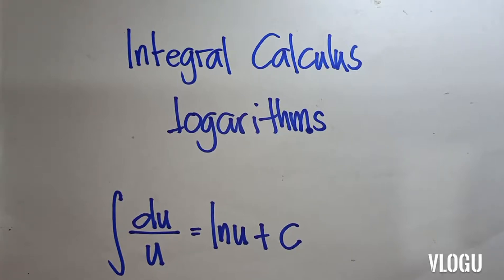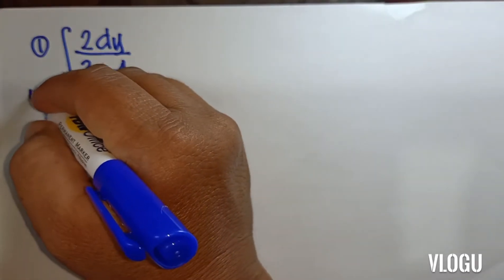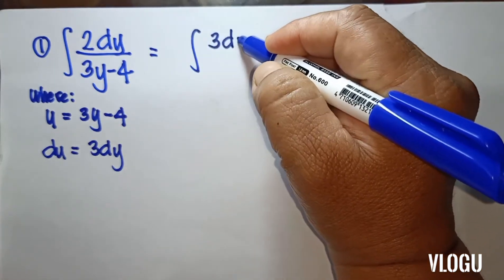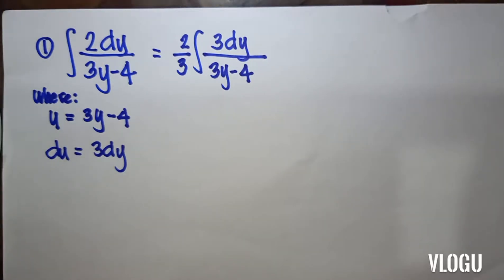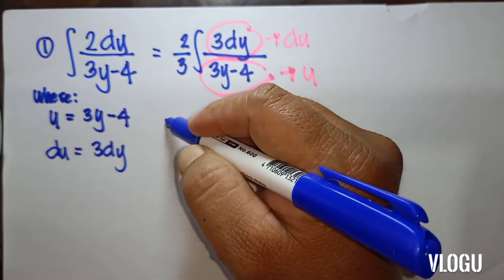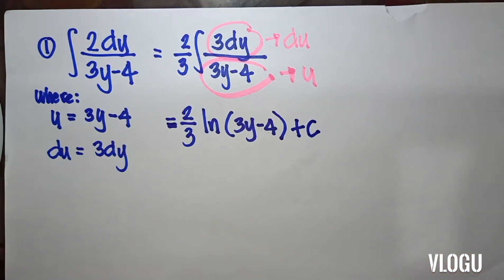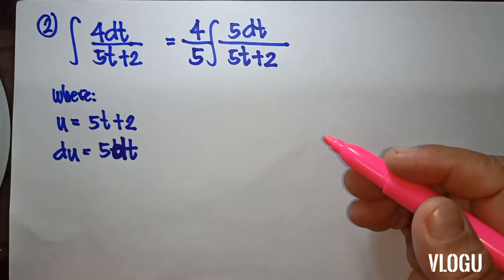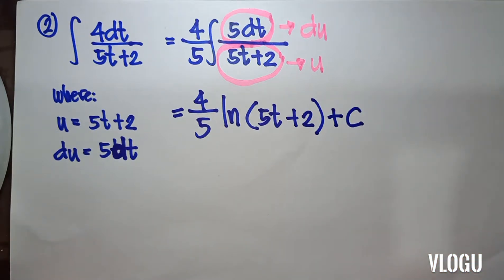Integral Calculus logarithms integral of u/du